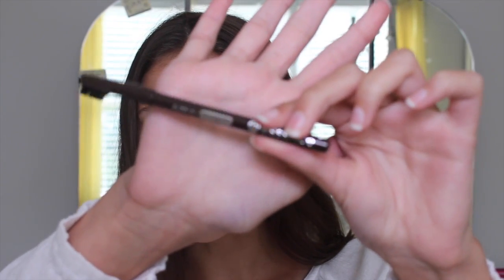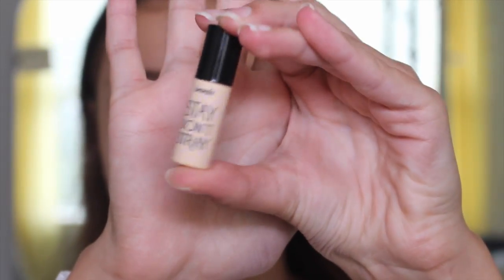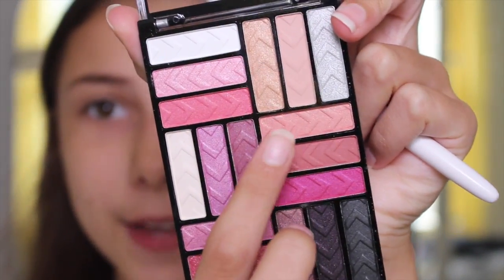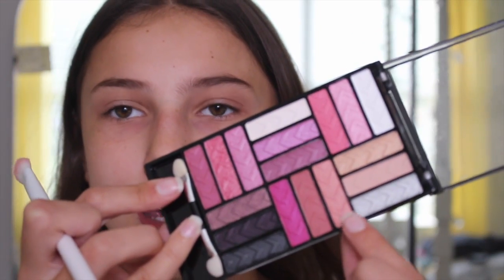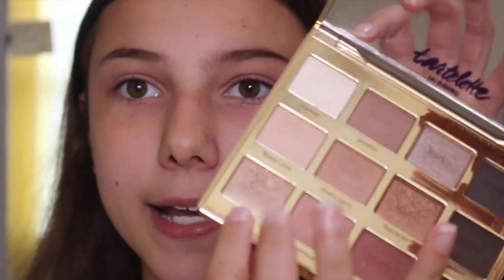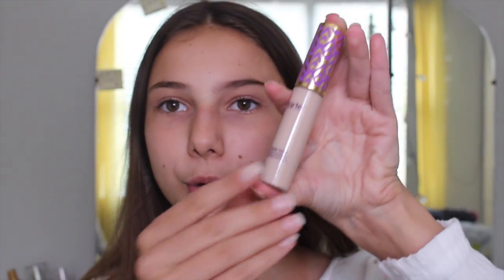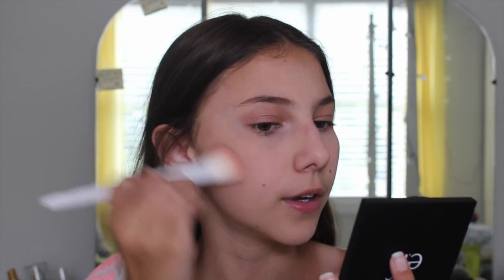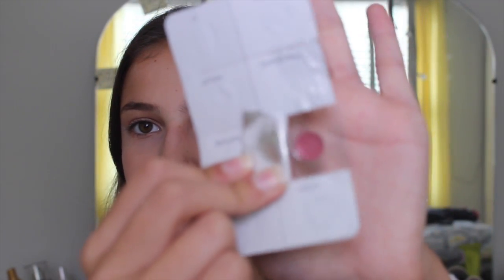Simple Rose Toned Makeup Tutorial | Talk Through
Hey guys, here's a simple rose toned makeup look.

Products used-

Essence brow pencil
 Ulta gilded gold palette
La colors glam palette
Tartelette in bloom palette
Benefit badgal lash mascara
Lorac blush in spectra
Rimmel Kate golden bronze palette
Essence lipliner in satin mauve
Urban decay lipstick in backtalk